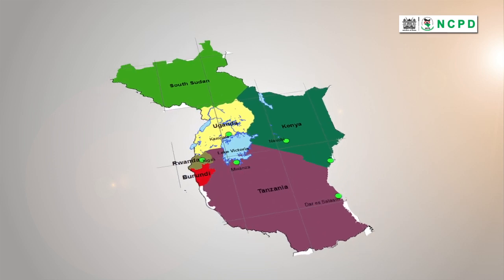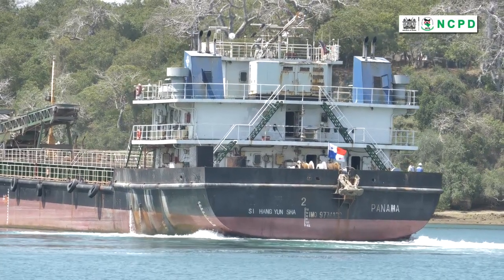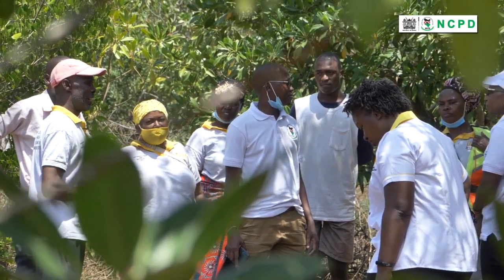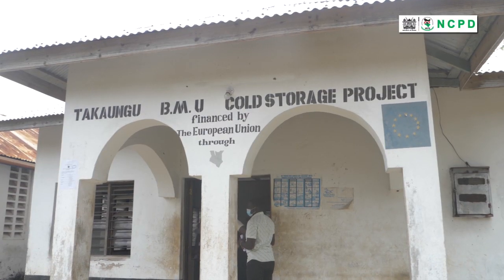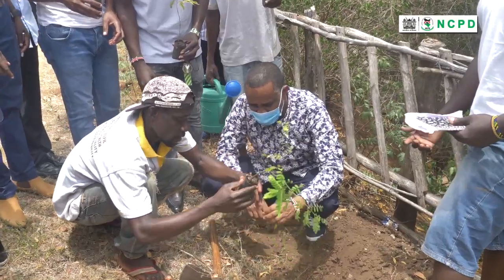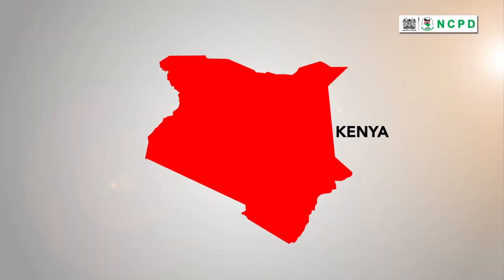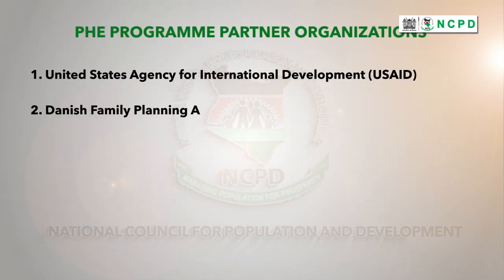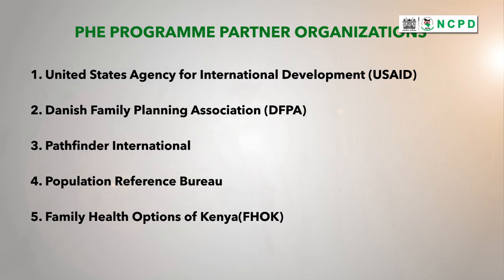PHE NCPD DOCUMENTARY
DOCUMENTARY ON PHE PROJECTS IN KENYA, 2022
DESCRIPTION: Production of a Video Documentary on PHE projects in Kenya
LOCATION: HOMABAY, NAKURU AND KILIFI COUNTIES
1. Introduction:
The National Council for Population and Development (NCPD) is a semi-autonomous government agency in the National and Planning ministry. It is responsible for advising the government on population matters and coordinating the implementation of population policy and programmes in Kenya.
According to sessional paper No. 3 of 2012 on population policy for National development and the Legal Notice No 120 contained in the Kenya Gazette supplement No 68 of 29th October 2001, NCPD was established to undertake the following functions:
1) Research and analyze population issues and develop policies relating to population.
2) Provide leadership and mobilize support for population programmes, including coordination and implementation
3) by different organizations.
4) Assess the impact of population programmes and make recommendations arising from such assessments.
5) Identify and advise on population issues that may not be adequately or appropriately dealt with by the government.
6) Create public awareness on population and development issues in Kenya.
7) Undertake viable advocacy activities aimed at achieving support on certain population concerns.
2. Project background:
Population, Health, and Environment approach is an integrated development methodology that seeks to address the intricate and complex relationship between population dynamics, population health, and the environment in which the population lives and derives a livelihood. This approach is implemented at the community level with the aim of enhancing sustainable development and improving the quality of life of the citizenry.
In Kenya, the PHE approach began to be embraced in earnest after an assessment of the country’s PHE status was undertaken in 2007. The assessment conducted in Kenya show that the implementation of PHE in the country is low while the natural resources is fast being depleted.
The inter-relationship and inter-dependence between Population, Health and Environment has been demonstrated in that the activities that the population engage in affect both their health and the environment that they live in, while at the same time the state of the environment they live in affects both their health and livelihoods. Currently most health and environment conservation programmes and projects in the country do not take into account the relationship between these three variables largely due to the single sector approach to development as opposed to a multi-sector integrated approach.
The PHE approach provides Kenya with an opportunity to implement a multi-sectoral integrated approach in addressing population growth, population health, and environment conservation simultaneously with sustainable development as the ultimate result.
3. Objective of the assignment
i. The goal of this assignment was to produce a video documentary and photographs on the PHE projects in the 3 counties.
ii. To capture areas/topics such as community engagement; advocacy on PHE concept;
iii. To document stories on successes and challenges through testimonials from identified project beneficiaries in project sites